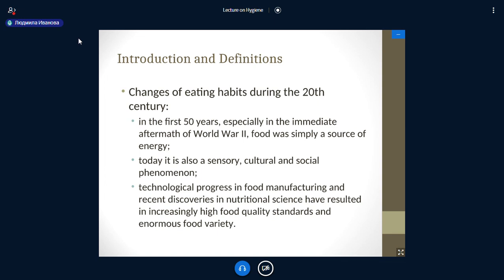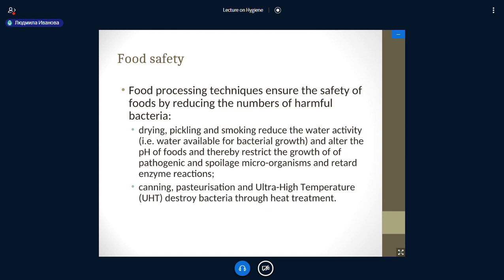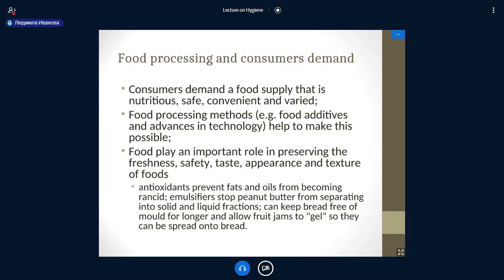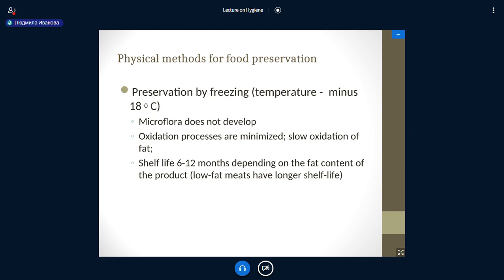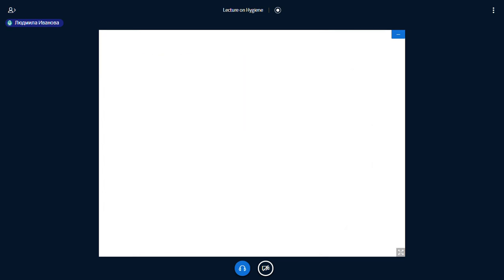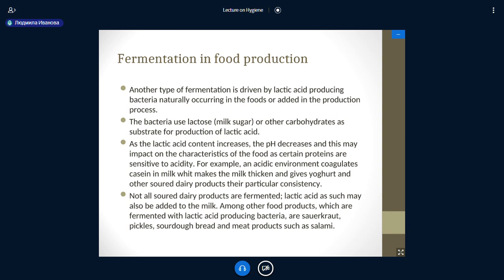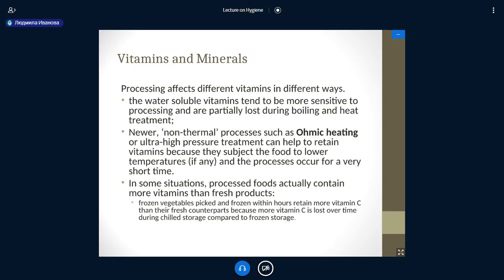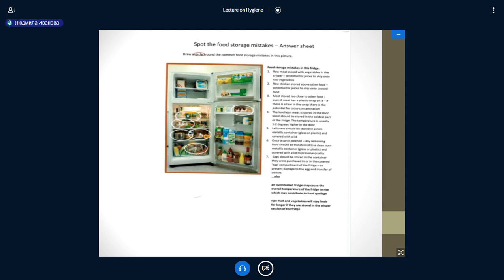Lecture on Hygiene 14/12/2020 Food and Food Safety